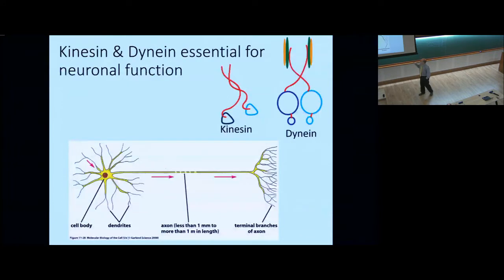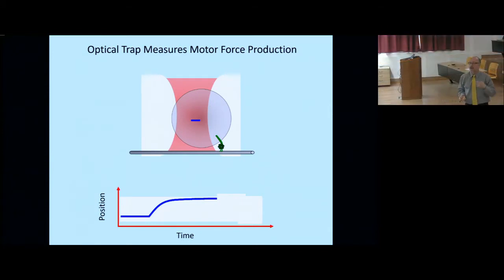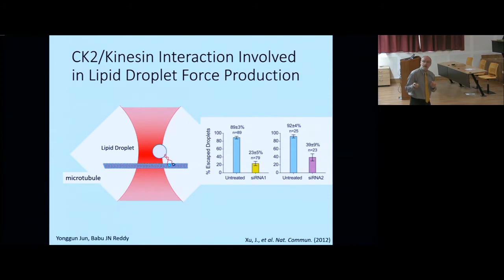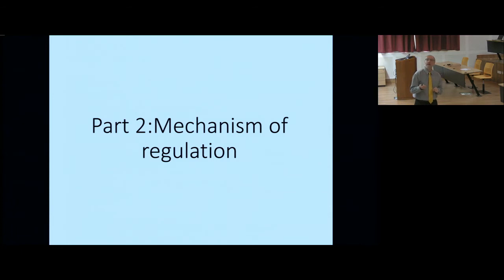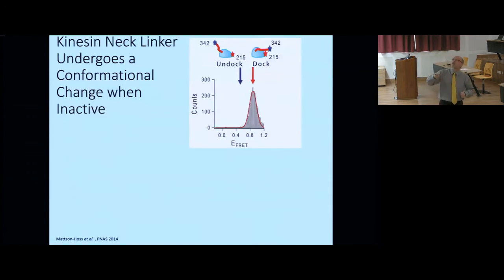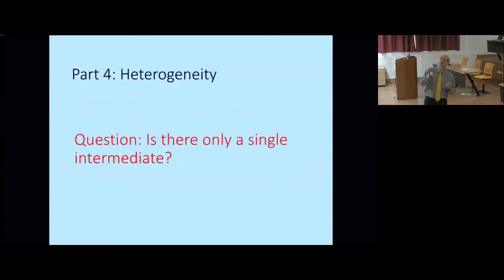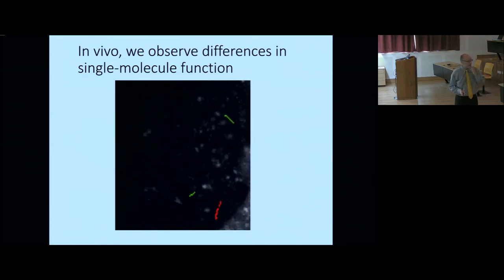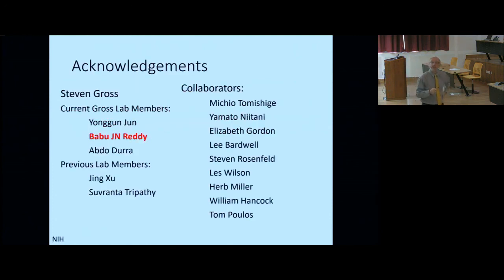How is motor transport regulated? Discovery of a new kinesin-family... by Steven Gross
Collective Dynamics of-, on- and around Filaments in Living Cells: Motors, MAPs, TIPs and Tracks

Our knowledge of cytoskeletal filaments, nucleic acid filaments (DNA and RNA) as well as their associated proteins is constantly expanding due to application of a range of recent biophysical techniques which has helped scientists to probe biophysical phenomena at molecular, cellular and tissue levels. Cytoskeletal filaments, particularly microtubules (MT) and filamentous actin (F-actin), not only provide mechanical strength to an eukaryotic cell but also form a fibrous network that serves at the network of tracks for transporation system of the cell. The dynamics of these filaments and the mechanisms of force generation by polymerization/depolymerization have been investigated experimentally as well as theoretically at multiple scales. Nucleic acid strands (DNA/RNA) are more flexible filaments. The hierarchical organization and dynamics of both cytoskeletal and nucleic acid filaments depend crucially on the proteins bound to these filaments.

Cytoskeletal motor proteins utilize the respective cytoskeletal filamentous tracks for directed, albeit noisy, movements that result in intracellular motility and/or contractility. The power and efficiency of these motors have been under intense investigation over the last two decades. Although most of the physical principles involved in the energy transduction and motility of the cytoskeletal motors and NA-based motors are common, most often these are investigated by two distinct communities of investigators, hence limited interaction between them. Exchange of ideas and methodologies between these two communities is likely to enrich both these areas of research. The main focus of this Discussion Meeting is to bring leading practitioners from both these areas on a single forum thereby catalyzing progress in both by comparing and contrasting the main conceptual challenges in these two areas. Sessions will be organized based on common underlying principles for cytoskeletal motors and NA-based motors looking at sub-, single- and multi-machine level. There will be 20 hours of lectures over the course of the meeting and the rest of the time will be reserved for interactions and discussions.

0:00:48 Kinesin & Dynein essential for neuronal function
0:01:26 Motors also critical for Cellular Organization and Active Transport
0:01:47 Cellular transport demands change -regulation of transport is critical
0:03:00 Dominant paradigm: head-tail inhibition
0:04:12 Hypothesis: Transport controlled by Cell Signaling
0:06:21 Search for novel motor regulators...
0:07:09 Do Kinases Alter Kinesin Function?
0:07:33 The basics of the in vitro assay: Optical Trap -Measure Motor Motility (Velocity, Travel)
0:08:09 Optical Trap: Single-Beam Gradient Force Trap
0:08:58 Example kinesin force production traces
0:11:03 Possible interpretations: a) Increased processivity b) more motors active
0:11:31 More motors active !
0:12:14 CK2 Does Not Change single- motor Properties
0:12:47 Emerging Questions:
0:18:24 Conclusion: CK2 relevant for both in vivo and in vitro function
0:18:43 In-Vitro: Active Motor Assay-NO CARGO
0:20:25 What's going on? Models.
0:21:29 CK2a Specific (not simple crowding)
0:24:01 Kinesin MT Binding States
0:24:56 2 Models for Mechanism
0:26:33 Nucleotide State Does Not Affect Reactivation
0:27:25 Inactive Kinesin is Not Trapped in the Weak MT Affinity State
0:28:47 Kinesin's Binding to MT is Independent of CK2-MT Complex Formation
0:29:52 Conclusion: reject Model 1
0:30:11 Kinesin Neck Linker Motion
0:32:24 CK2 Reverses Docking of the Neck Linker
0:33:09 Conclusions
0:33:34 Kinesin Family
0:34:06 Kinesin Family Members Also Go Inactive
0:34:23 Kinesin Family Members Are Rescued by CK2 in Vitro
0:36:58 Kinesin Neck Linker Undergoes a Conformational
0:37:58 Overall Observations about Kinesin inactivation/ CK2-mediated reactivation
0:39:00 Conclusion 1
0:40:56 Are all motors the same?
0:42:06 Surprising: expect "identical" proteins to function the same way
0:43:32 Possible Explanations:
0:45:13 Simulated motors (stochastic steppers) that are all the same.
0:46:45 How significant are the differences in velocity?
0:49:21 In vivo, there could be post-translational modifications.
0:49:49 Off-Surface Measurements
0:50:40 GFP-K560 Fusion proteins: many measurements, no cargos, still heterogeneous!
0:50:57 Velocity distribution of runs from GFP-K560 Fusion proteins
0:51:16 Could really reflect something interesting -- perhaps two different functional folded states?
0:52:35 Percentage of total in the 'Fast' population:
0:53:13 Overall Conclusions
0:53:55 Awaiting theoretical input:
0:54:24 Acknowledgements
0:54:53 Q&A